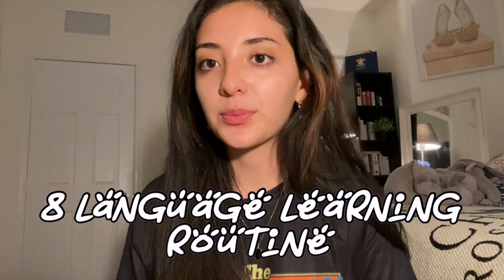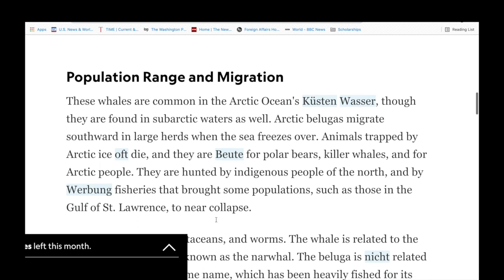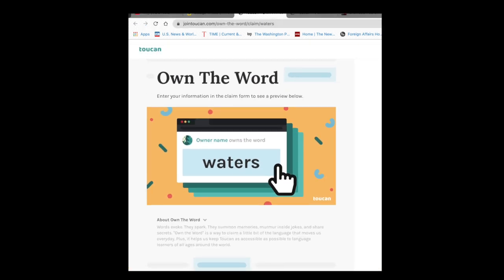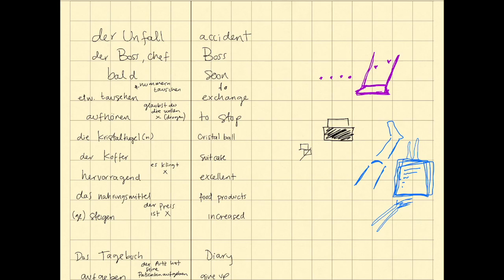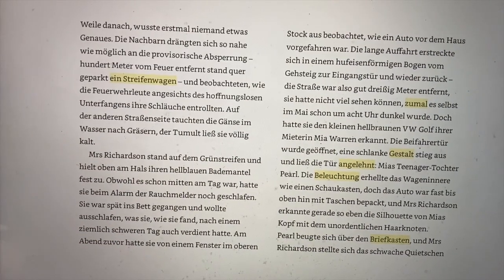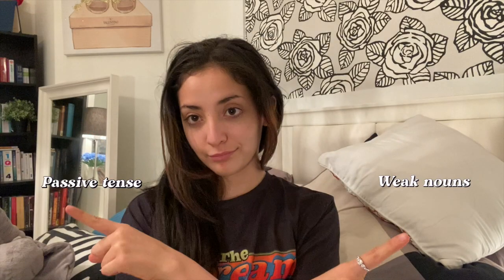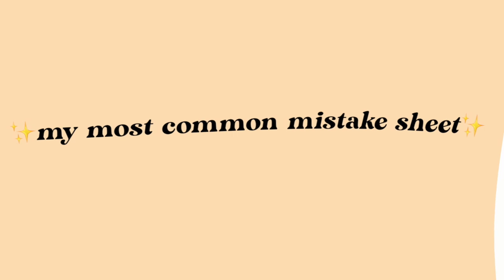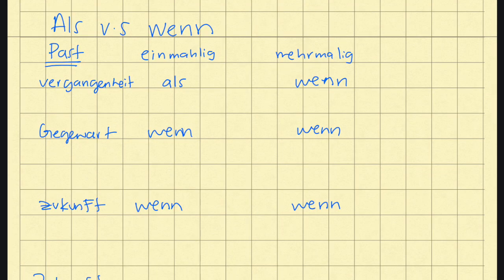8 language learning routine | (EP 1 German)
Hey guys, this is are my different routines for studying 8 LANGUAGES 💖
0:00 - 0:57 - Intro
0:58 - 3:13 Free extension
3:14 - 3:59 My German after 3 years
4:00 - 6:46 Vocab acquisition
6:47- 7:45 Grammar TIP 1
7: 46 - 9:05 Mistake sheet
9:06 - 10:09 Diary
10:10 -11:02 outro

📓🖋BOOKS I RECOMMEND:

🇺🇸 English (STIFF, THE CURIOUS LIFE OF HUMAN CADAVERS)
🇪🇸 Spanish (EL AMOR EN LOS TIEMPOS DEL COLERA)
🇧🇷 Portuguese (ADULTERIO)
🇮🇹 Italian (GLI UMANI)
🇩🇪 German (TÖDLICHER SCHNEE)
🇫🇷 French (LE PETIT PRINCE)

There is no additional charge to you! There is no additional charge to you! Thank you for supporting my channel so I can continue to provide you with free content each week!